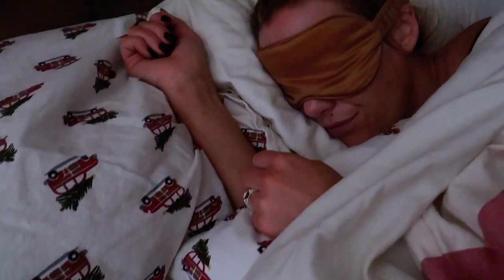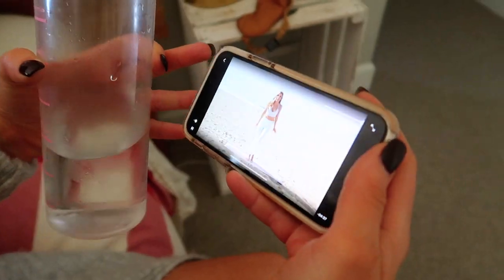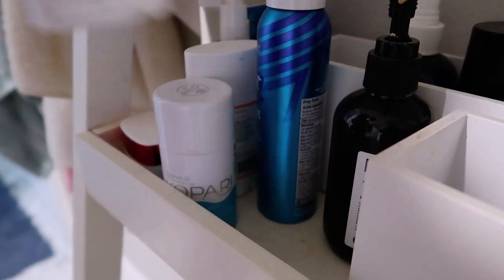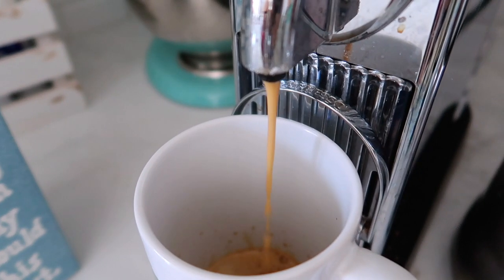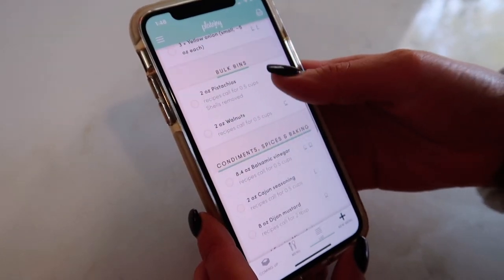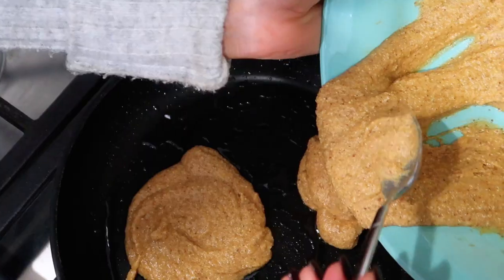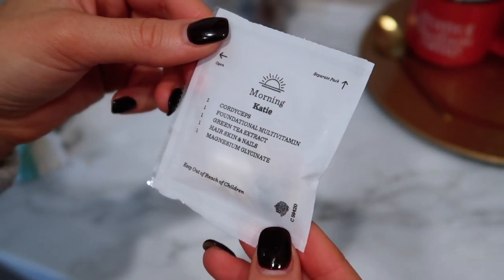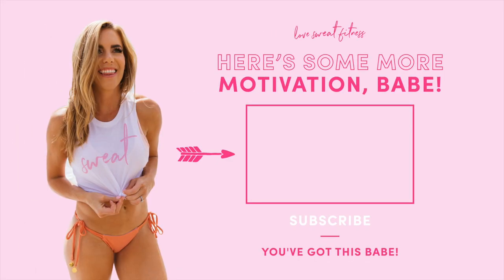My Cozy Winter Morning Routine // Life Hacks & Healthy Tips!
Making my winter morning routine way better with cozy hacks to help me feel like every day is a weekend! Plus a delish new pancake recipe, 2020 resolution setting + the vitamins & supplements I’m using from Persona Nutrition

💕What I use in my morning routine 💕
- PlateJoy App: Get 10 free days of PlateJoy as well as $10 off with your code (LSFKATIE)
- LSF Workout app! Free 7 Day Trial
- Foreo facial cleanser
- Nespresso Macine
- Milk Steamer
- Outdoor Voices Workout Outfit

♥️ Grab Your 2020 Planner, Accessories Pack, Sticker Pack and Notebook! Limited quantities available, this will sell out like last year!

By participating in any workout or workout program or taking nutrition/health advice such as this, there is always a possibility of injury. If you do take part in this workout or any LSF workout program, you agree that you do so at your own risk. You also agree that you are voluntarily participating in these activities and will assume all risk of injury to yourself. You also agree to release and discharge Love Sweat Fitness and Love Sweat Fitness, Inc. from any and all claims or causes of action, known or unknown, arising out of Love Sweat Fitness and Love Sweat Fitness, Inc. negligence.